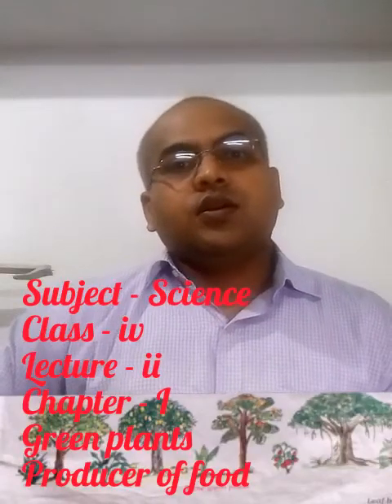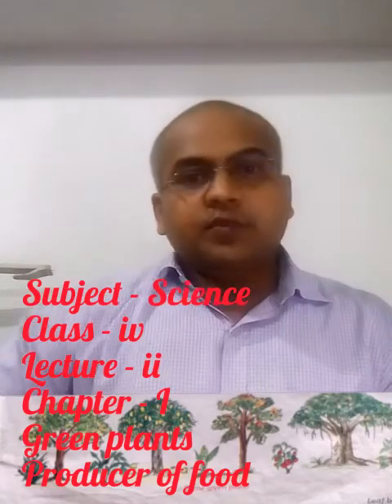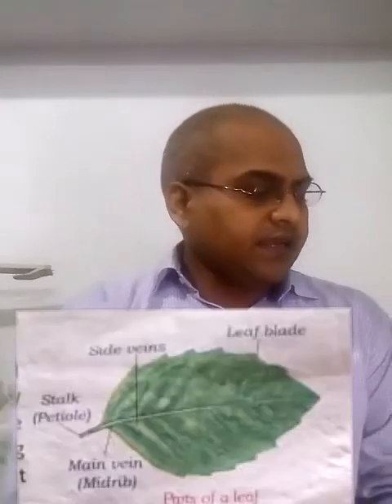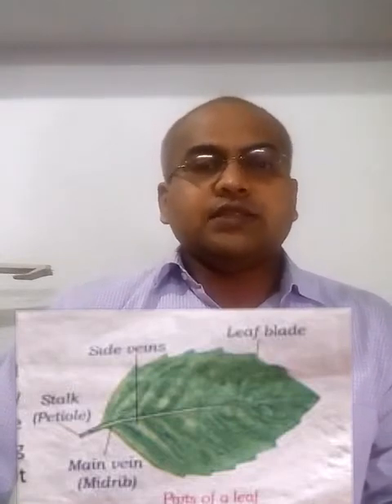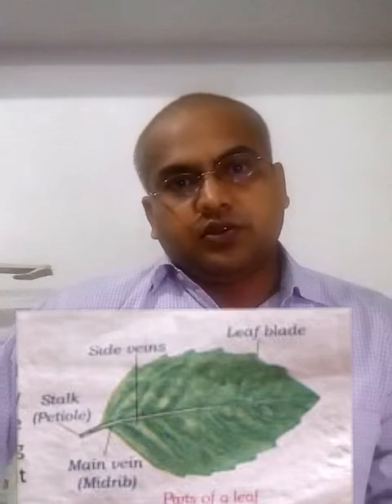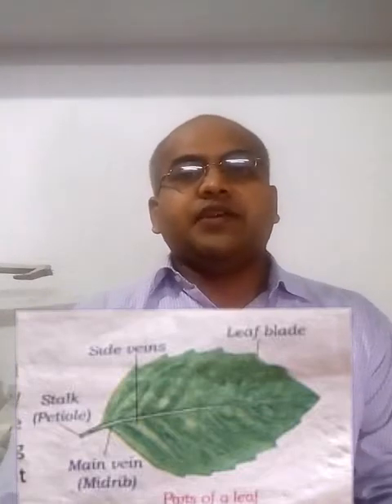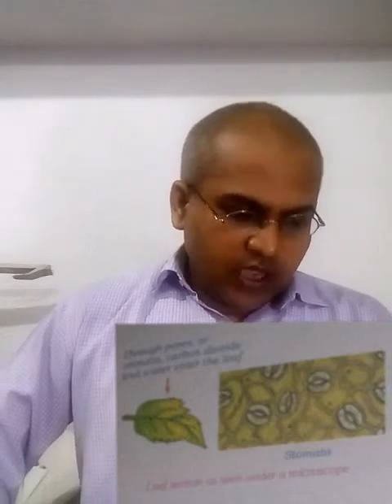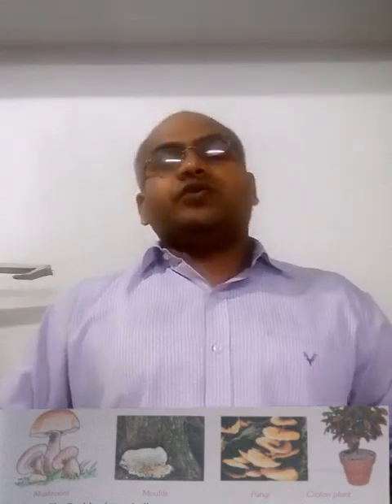Science , Class - iv , Lecture - ii , Chapter - i